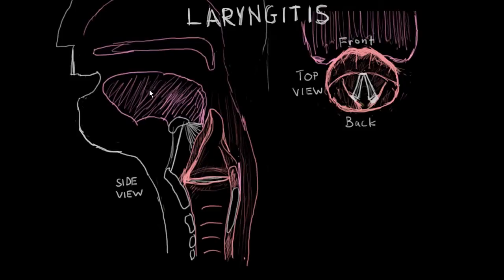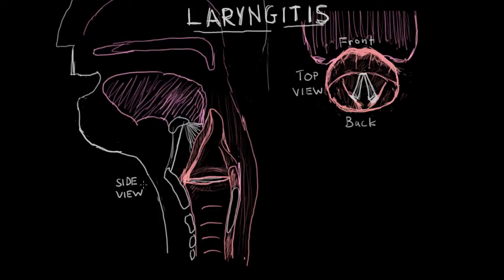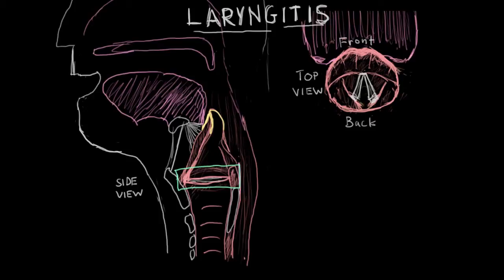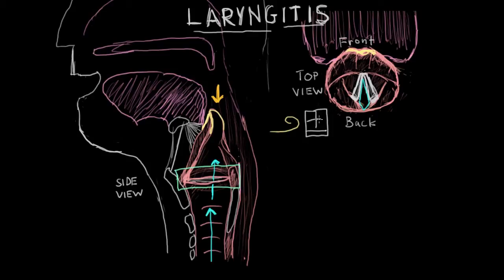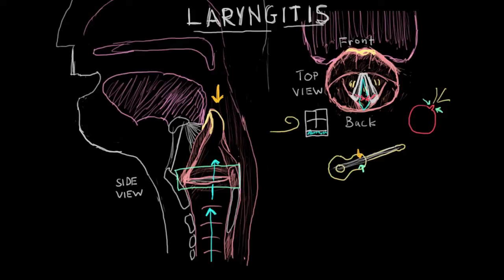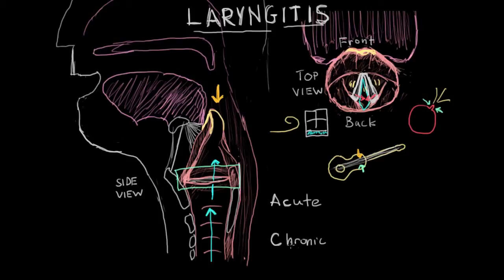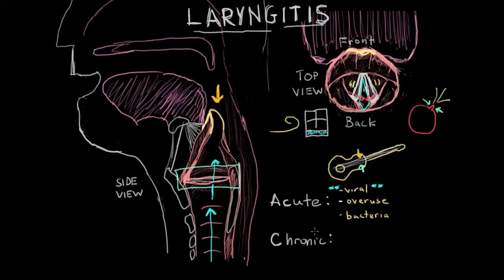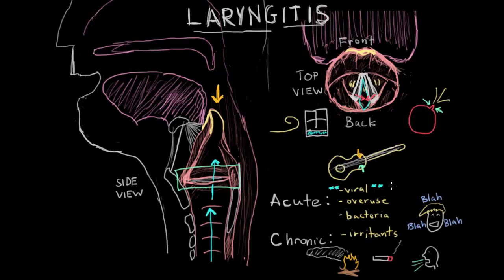What is laryngitis ? | Respiratory system diseases | NCLEX-RN | Khan Academy